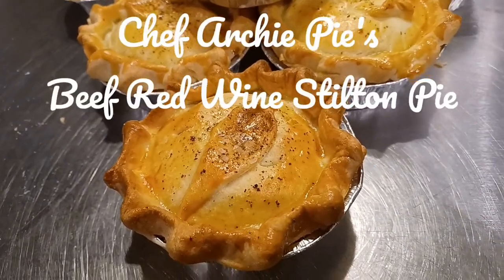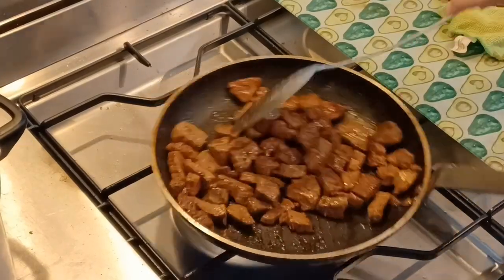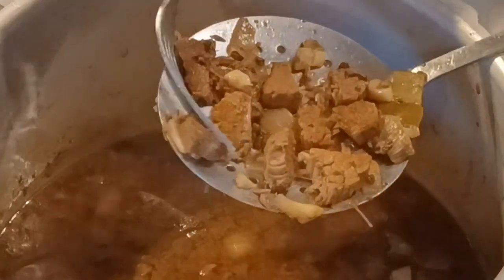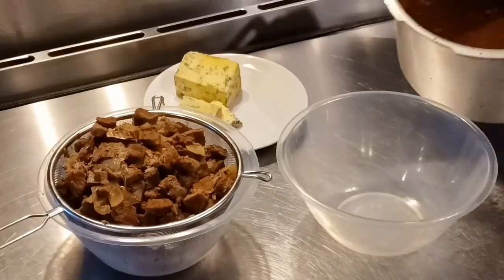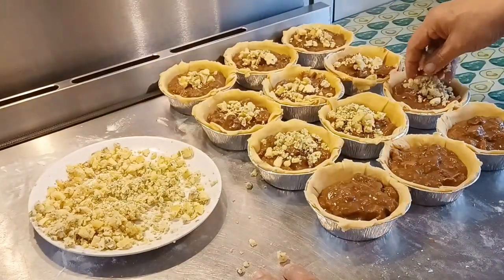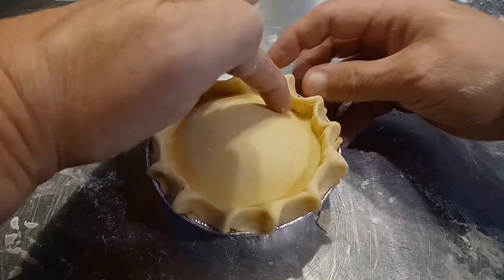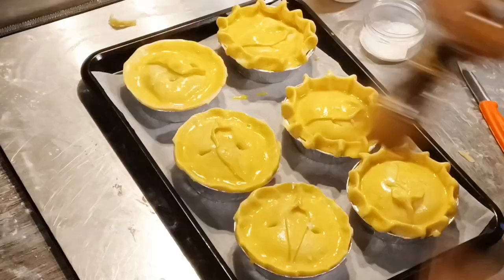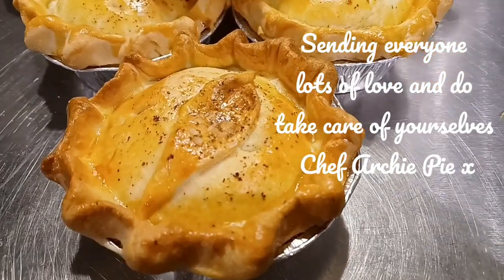BEST Beef Stilton Red Wine Pie EVER!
Step-by-step tutorial of rich beef and red wine gravy with stilton in a fabulous shortcrust pastry pie crust!